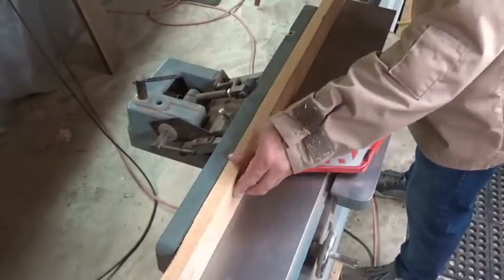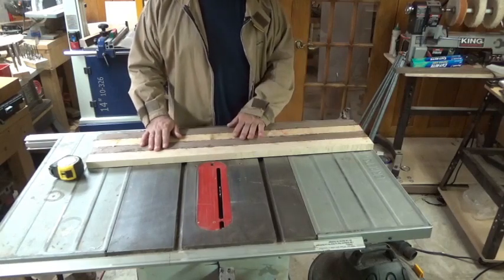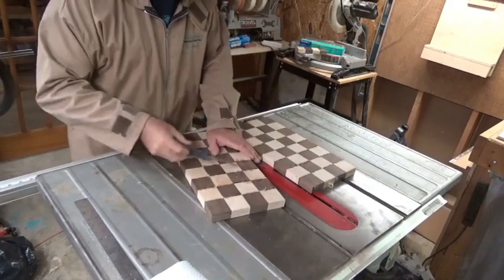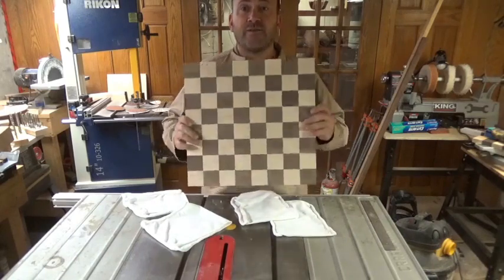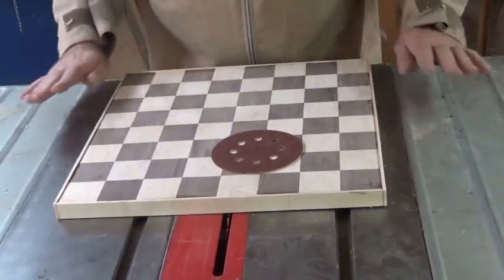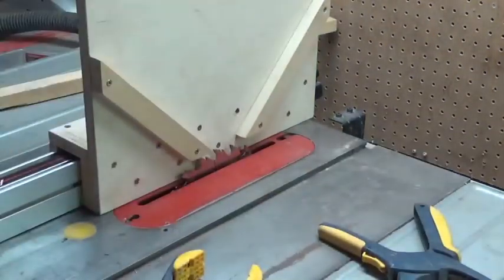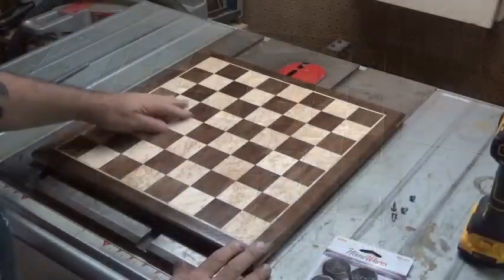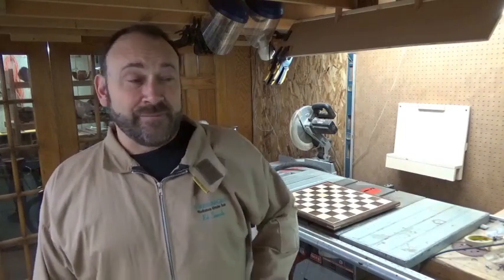How to make a chess board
In this video i demonstrate how i make a chess board using walnut wood and birdseye maple wood, i use the table saw to make my cuts with jigs that i made to help create repeatable cuts and make it safer to cut with my hands out of the way of the blade, these same tecniques can be used to create other items and more elaborate items such as cutting boards, coasters or placemats. I have been woodturning since 2013, I love it as a creative outlet.
For me it has been a journey, from my great great grandfathers wooden bowl that i own to my fathers  the community or woodturners is great, there is lots of help and support out there available at the touch of a button. don't be intimidated or scared to ask questions no matter how basic, most of all be safe in your workshop, follow all safety rules and guidelines.
safe turning..